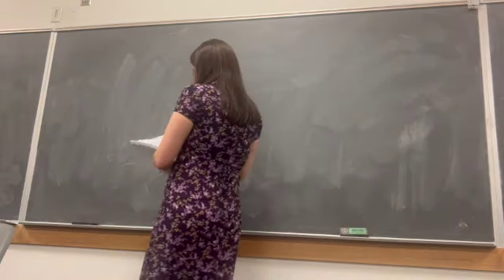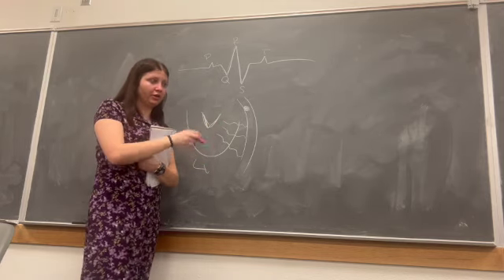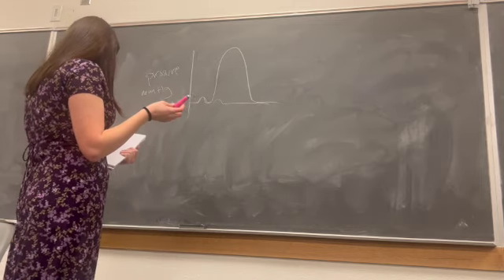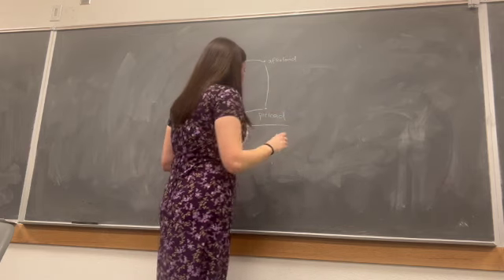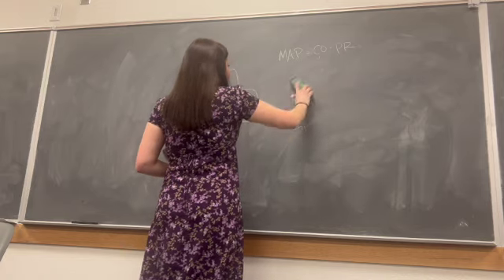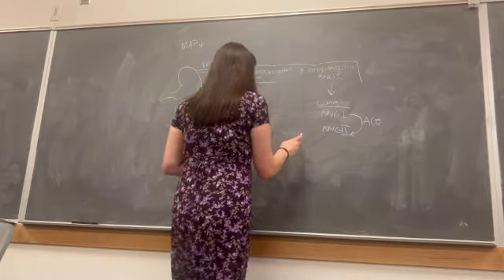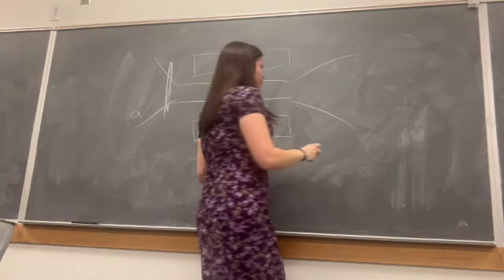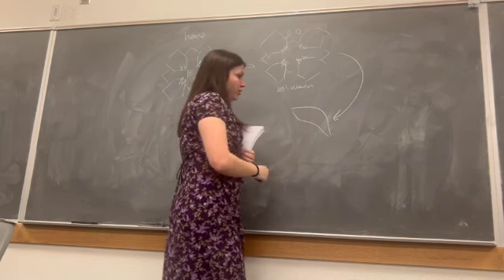Exam 3 Essay 1 and 2 SD 480p